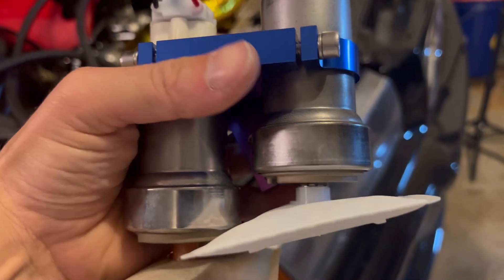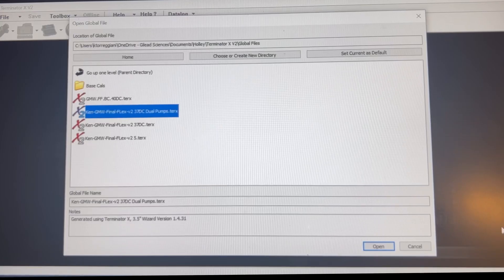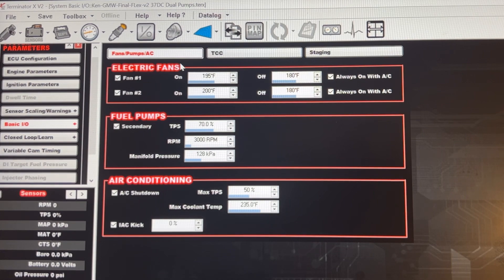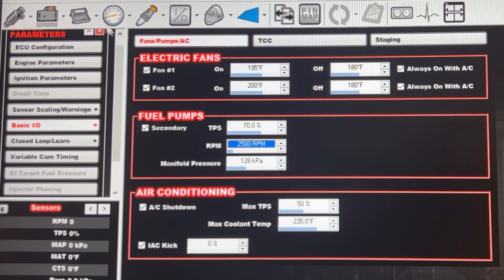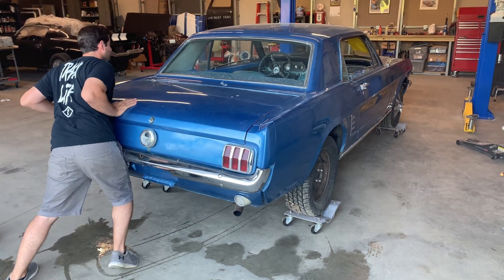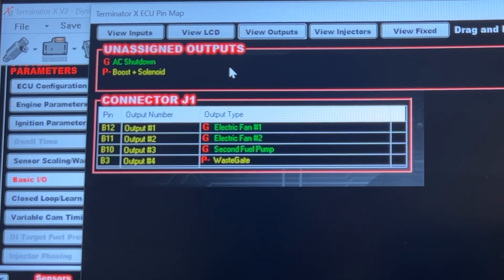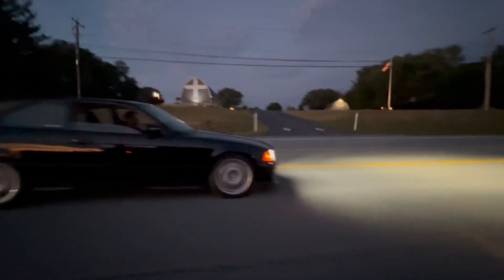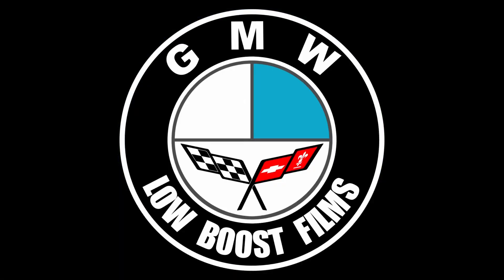HOLLEY TERMINATOR X DUAL FUEL PUMP PROGRAMMING: E36 Turbo LS Swap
HERE IS THE LINK TO THE WHEEL DOLLIES

HERE IS THE LINK TO THE DUAL FUEL PUMP HANGER

HERE IS THE LINK TO THE RELAYS

HERE IS THE LINK TO THE WIRES

HERE IS THE LINK TO MY SEATS

-My Equipment-
Gimbal-Ziyhun Crane 2

72 inch Tripod

3 Suction Cup Mount